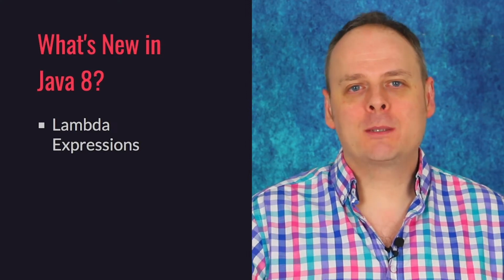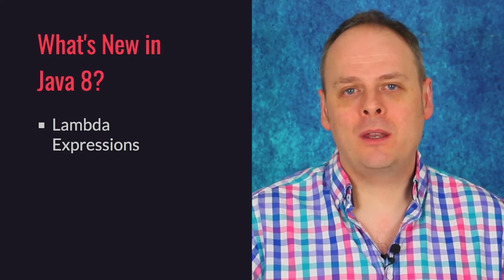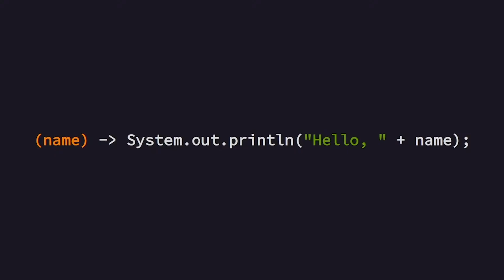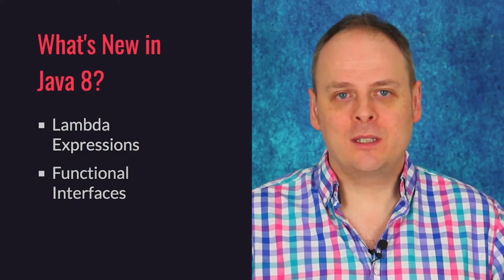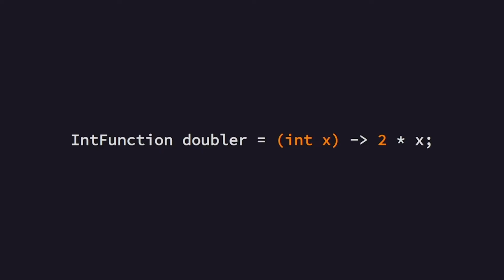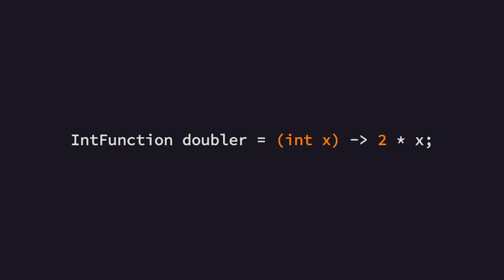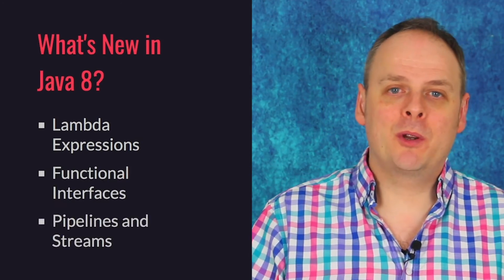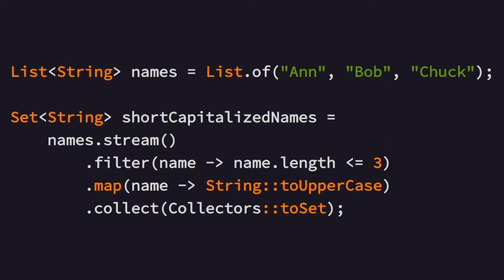What are the new Java 8 Features?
The important new language features for Java 8!